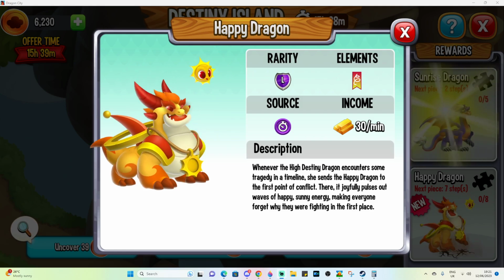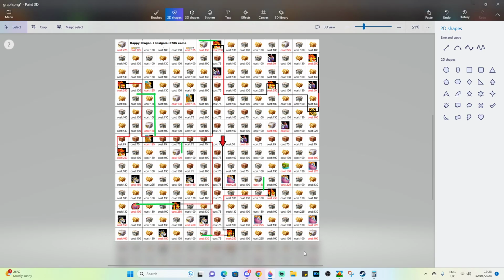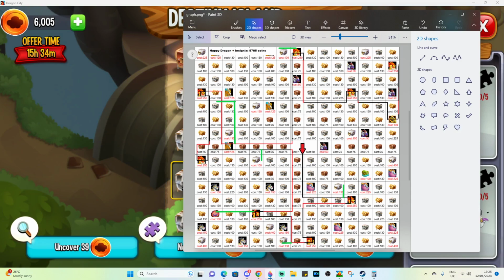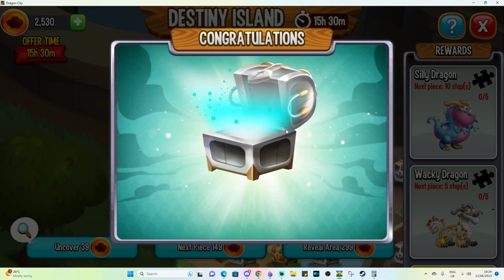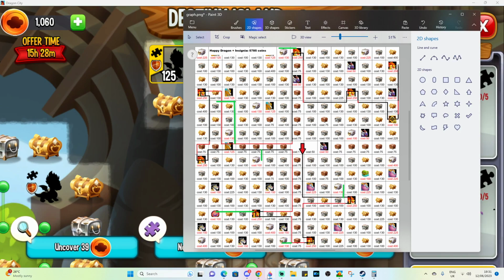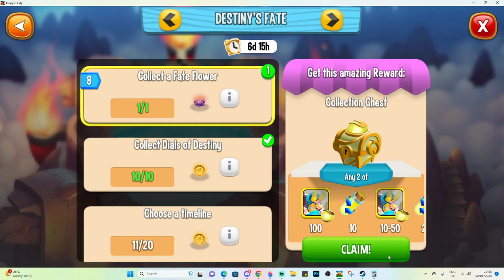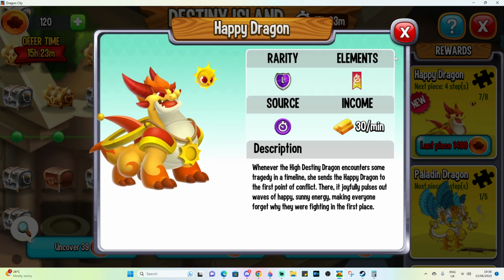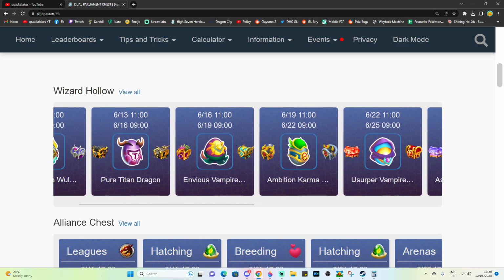HAPPY DRAGON Fog Island Map Guides! Destiny Island Event Tips + Heroic Race Lap 14! - DC #99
The above links will take you to map guides for the current fog event and allow you to spend your currency in an informed manner! Or you can follow my path in the video, whatever works!

It also seems like getting to lap 15 in the current heroic race is very doable with 7 days to spare, so I think this is a big improvement for the players, even if it's just this one event...